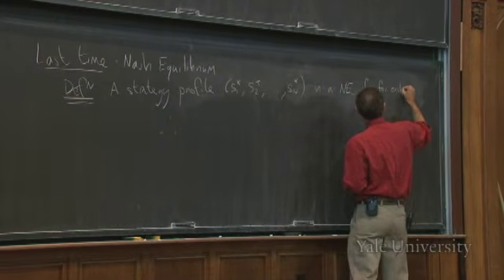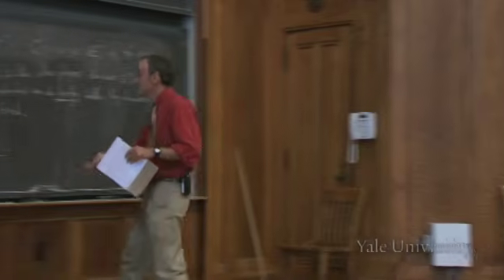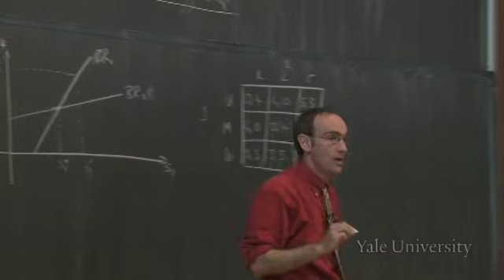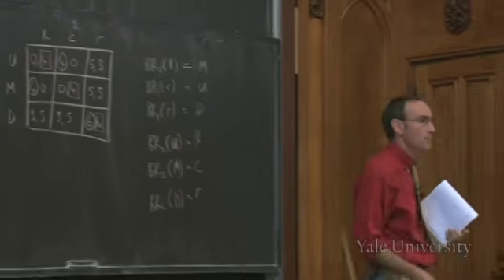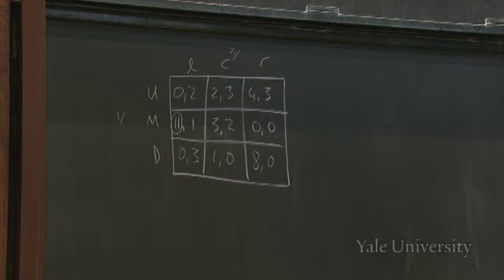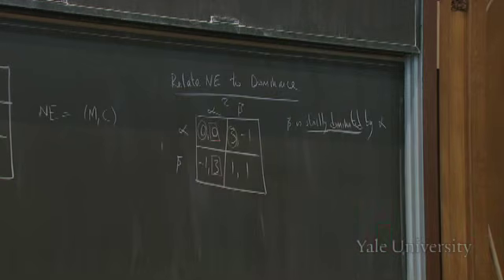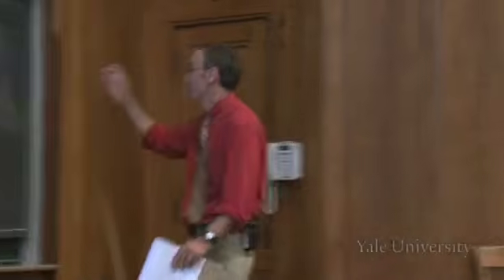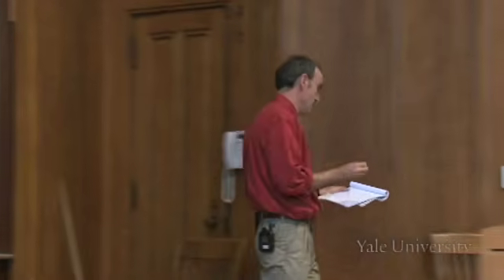5. Nash equilibrium: bad fashion and bank runs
Game Theory (ECON 159)

We first define formally the new concept from last time: Nash equilibrium. Then we discuss why we might be interested in Nash equilibrium and how we might find Nash equilibrium in various games. As an example, we play a class investment game to illustrate that there can be many equilibria in social settings, and that societies can fail to coordinate at all or may coordinate on a bad equilibrium. We argue that coordination problems are common in the real world. Finally, we discuss why in such coordination problems--unlike in prisoners' dilemmas--simply communicating may be a remedy.

00:00 - Chapter 1. Nash Equilibrium: Definition
09:31 - Chapter 2. Nash Equilibrium: Examples
23:13 - Chapter 3. Nash Equilibrium: Relation to Dominance
31:53 - Chapter 4. Pareto Efficient Equilibria in Coordination Games: The Investment Game
53:11 - Chapter 5. Pareto Efficient Equilibria in Coordination Games: Other Examples